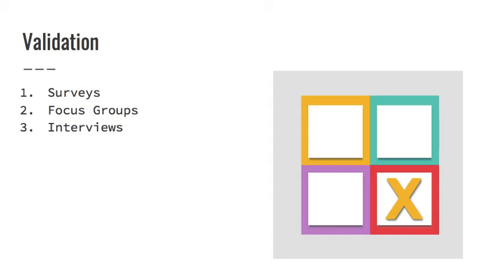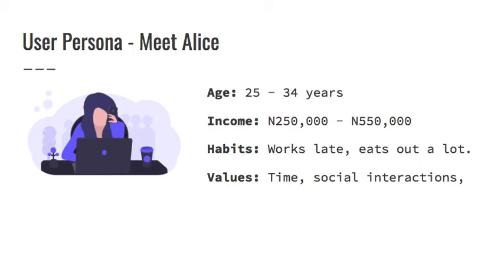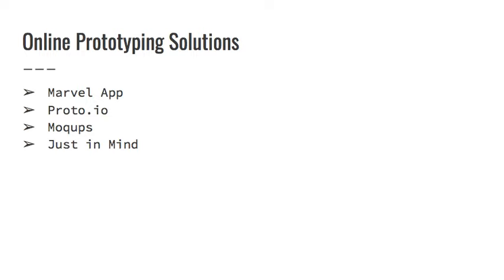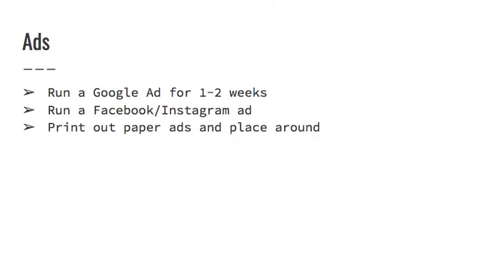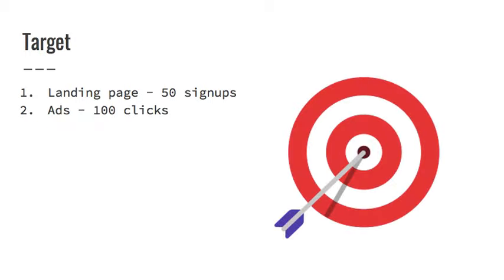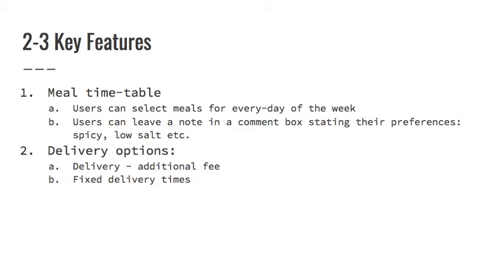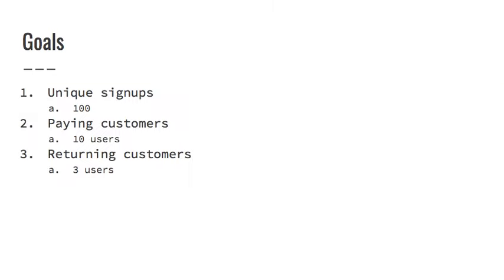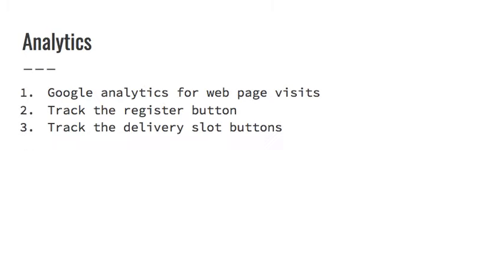She Leads Africa Accelerator: User Centered Product Design by Desiree Craig.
The She Leads Africa Accelerator: is a 3 month program designed to identify, support and fund the next generation of Nigeria's brightest female entrepreneurs.
The winner of the programme will receive N2 million funding grant from SLA.

This year, the programme is a digital accelerator and is open to businesses based anywhere in Nigeria.
In this session, Desiree Craig talks about user centered product design.
For the latest advice, opportunities and inspiration, visit: sheleadsafrica.org
Like She Leads Africa on Facebook: @SheLeadsAfrica
Follow She Leads Africa on Twitter: @SheLeadsAfrica
Heart She Leads Africa on Instagram: @SheLeadsAfrica
She Leads Africa is a community that helps young African women achieve their professional dreams. With engaging online content and pan-African events, our vision is to become the #1 destination for smart and ambitious young women.